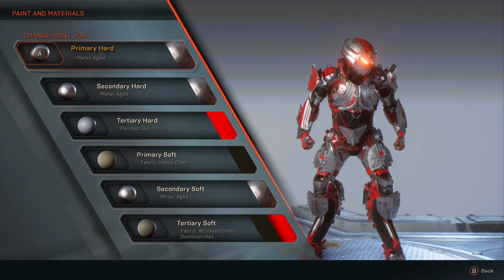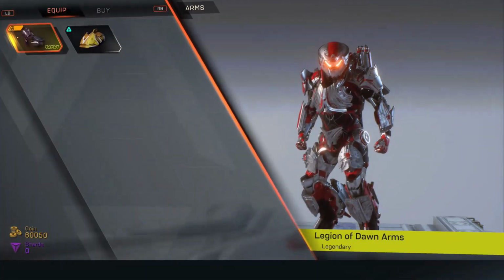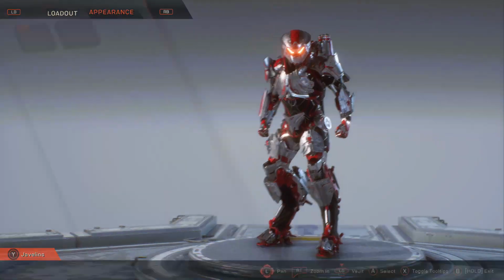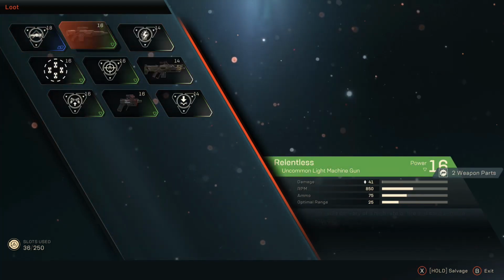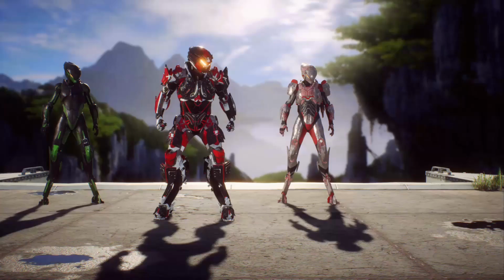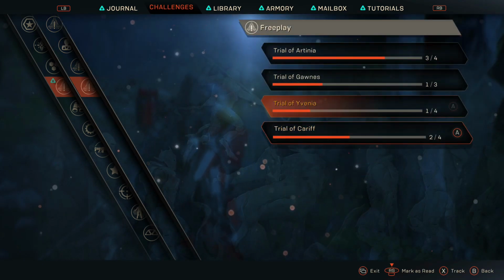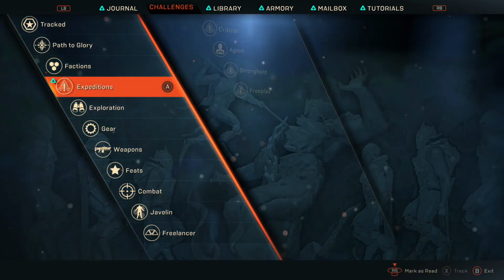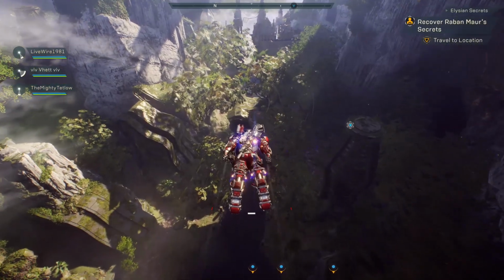Anthem Review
Anthem has been getting a lot of shit lately. Here are my thoughts and make sure to tell me what you guys think.